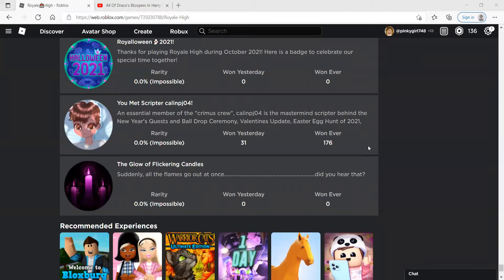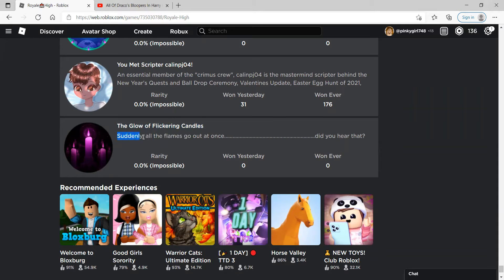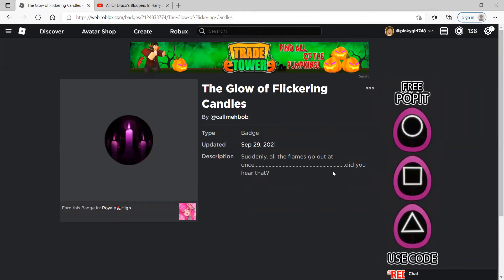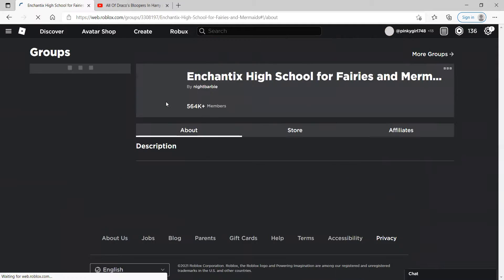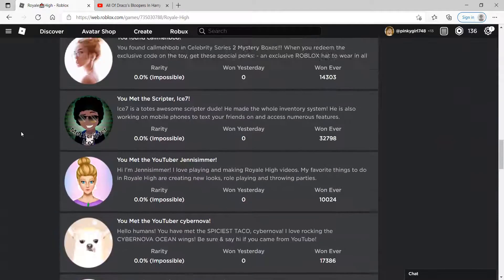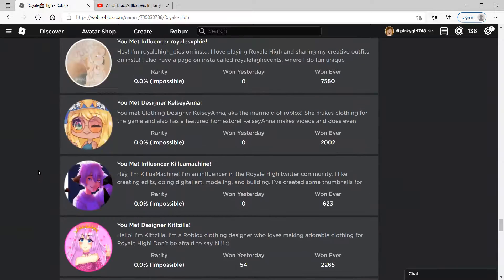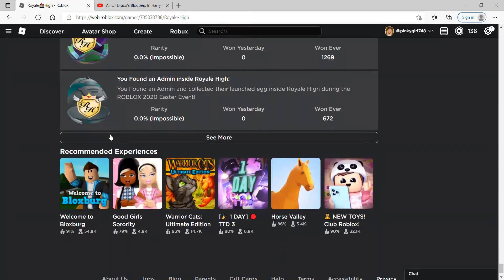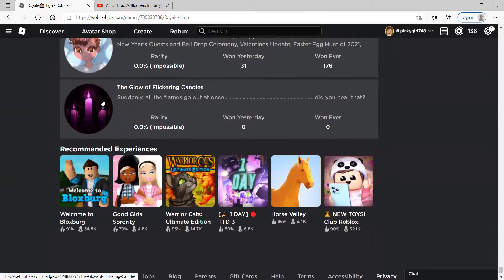HALLOWEEN 2021 HALO BADGE OUT NOW?! *OMG!* Royale high tea!!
Im SO EXCITED
Thank you all SO SO SO much for 80 subscribers like.. THATS SO CRAZY!!